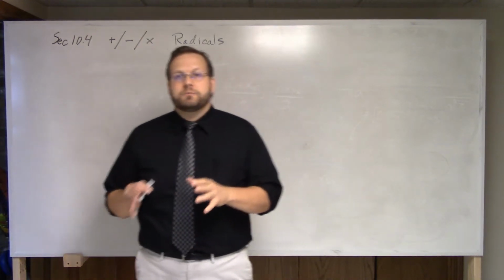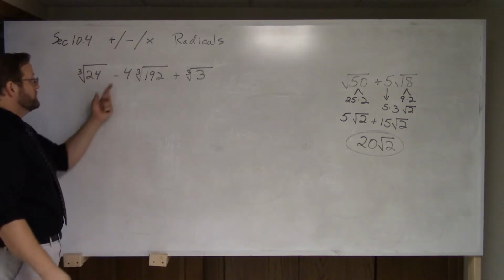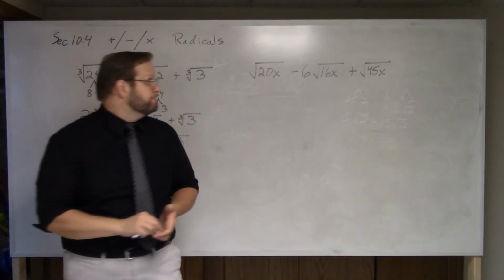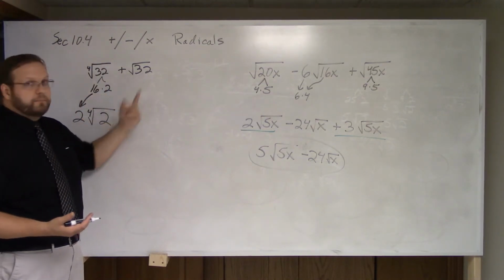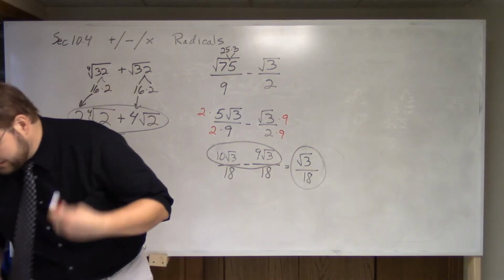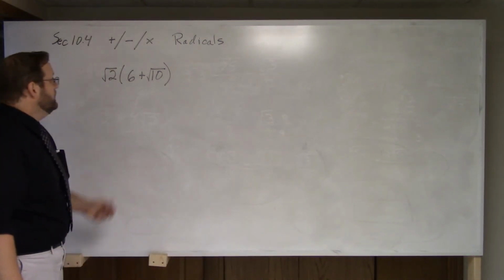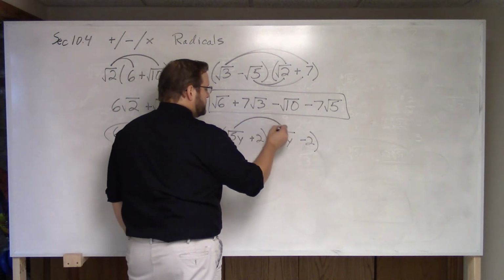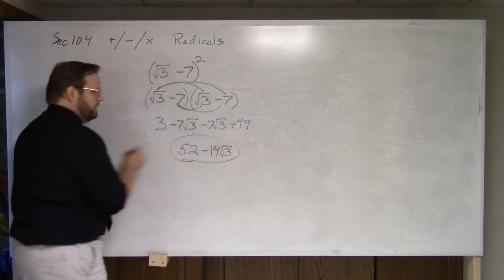Beginning and Intermediate Algebra Sec. 10.4